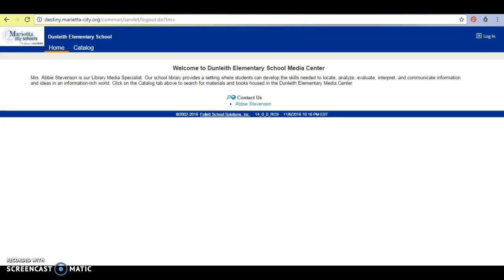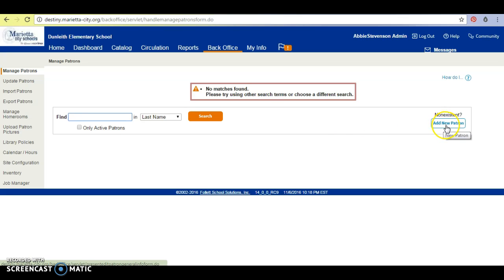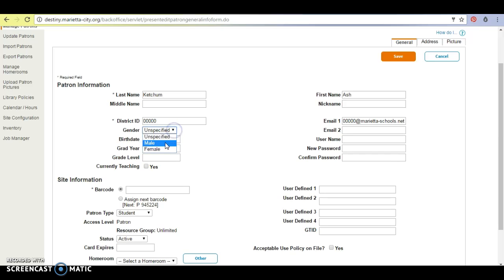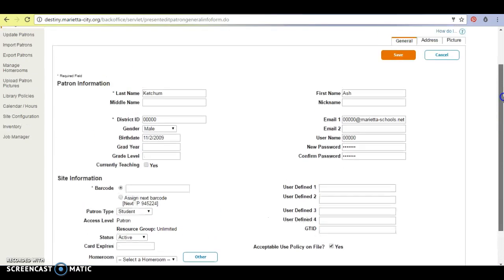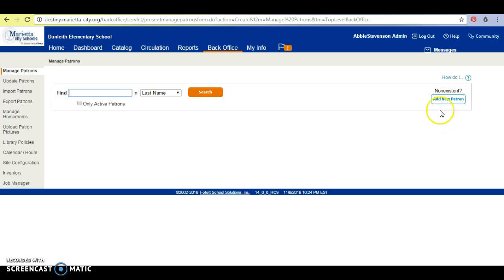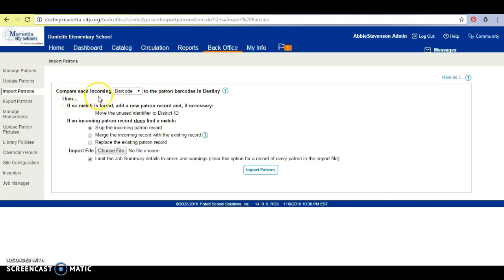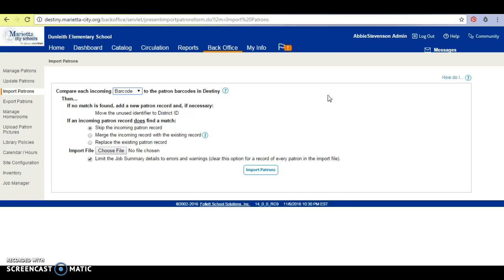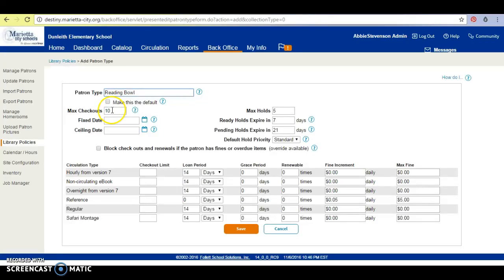Section One: Screencast 1 - Patron types, patron records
This screencast goes over setting up patron types, creating/importing patron records, and assigning passowrds/patron numbers in Destiny 14.0